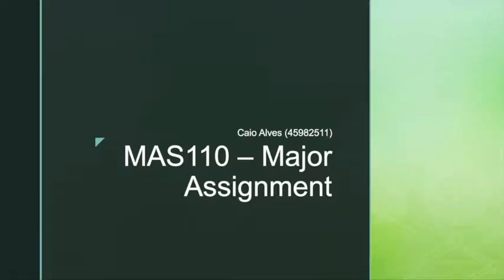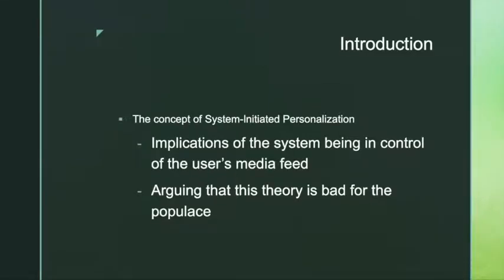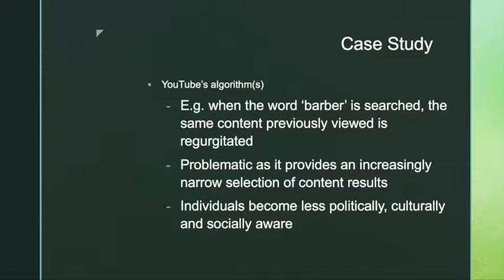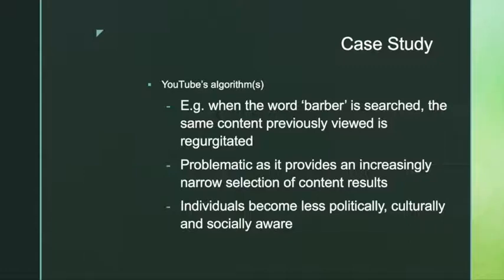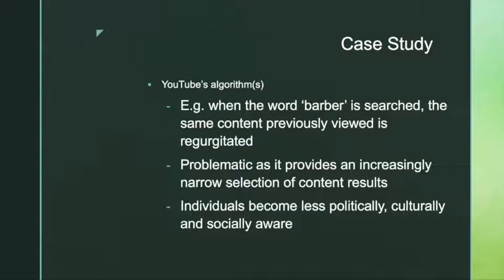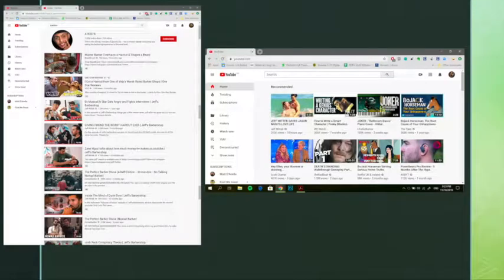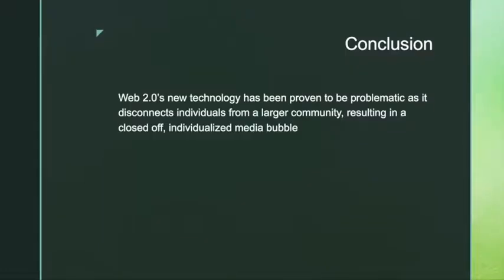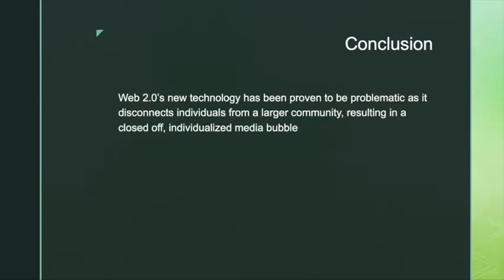Caio Alves - Video Essay MAS110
Video Essay Macquarie University
Student No. 45982511